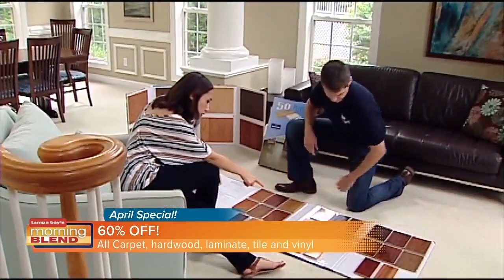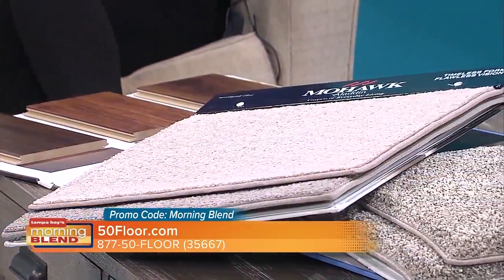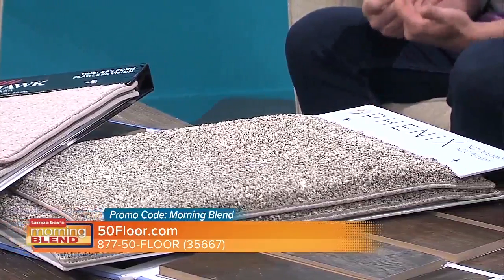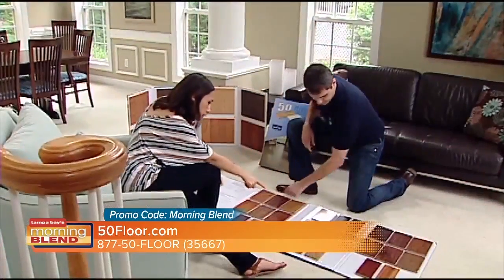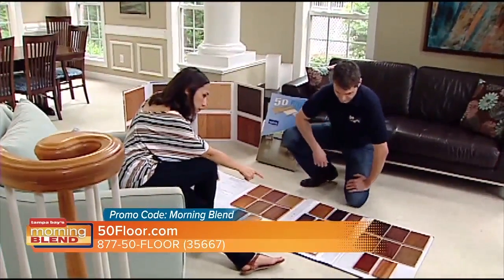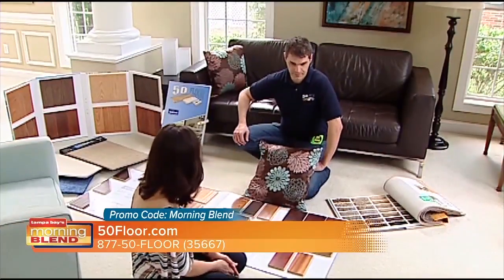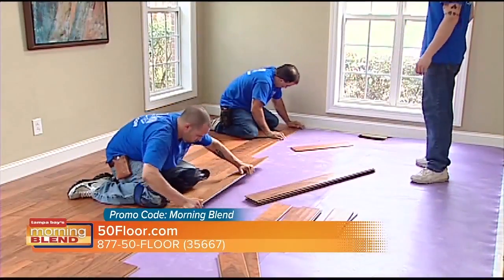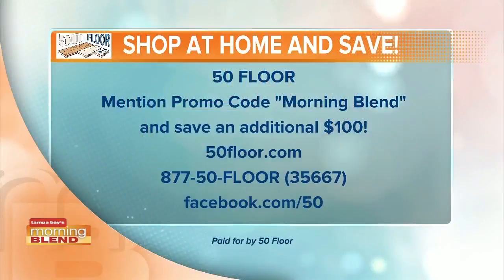50 Floor | Morning Blend